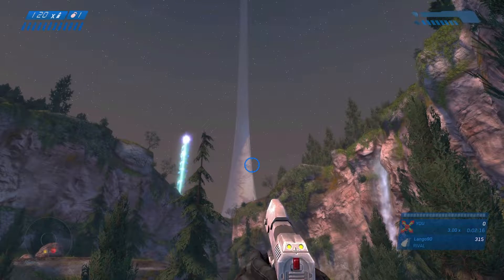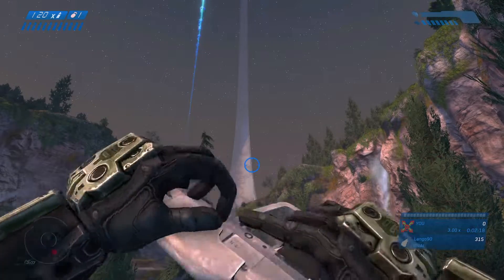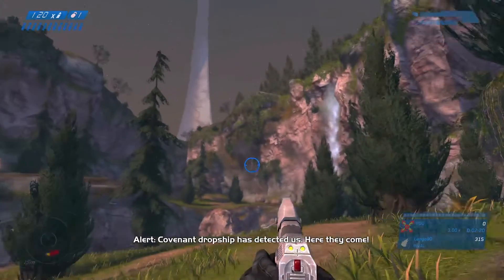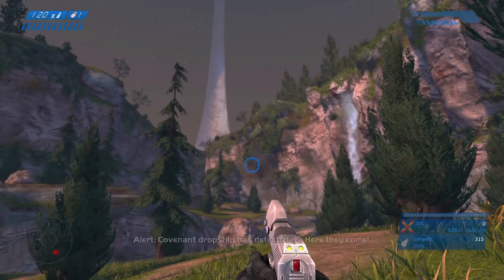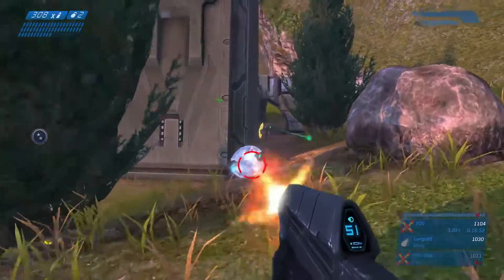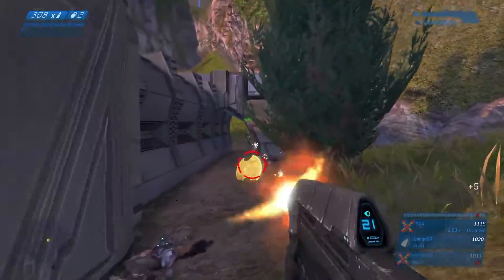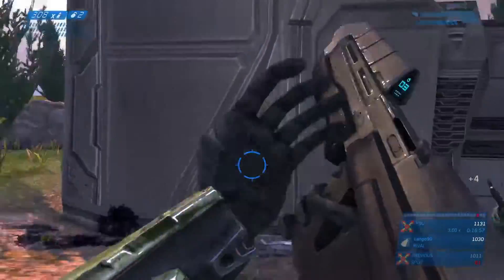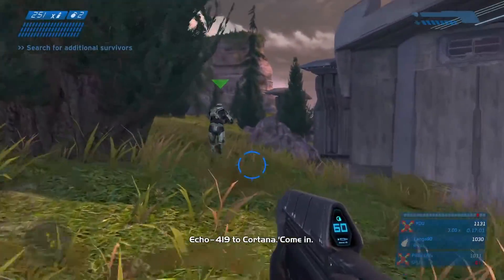Halo Combat Evolved Master Chief collection No fly zone Achievement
This video shows you how to get the no fly zone achievement  in the level Halo for Halo CE in the Master Chief Collection.

This collection was released on 11th November 2014 and is available For Xbox one/Series X and PC.

Halo Combat Evolved was released on November 15th 2001.